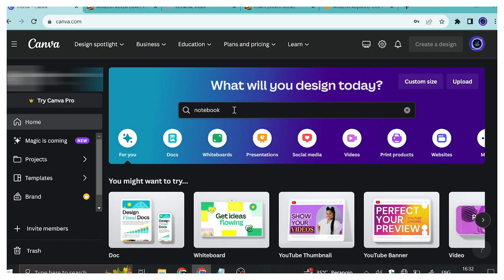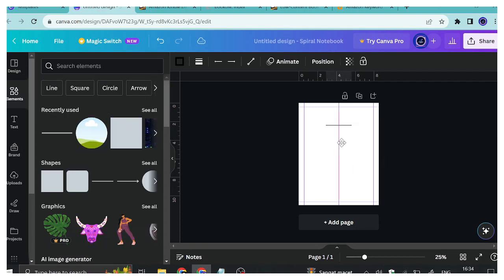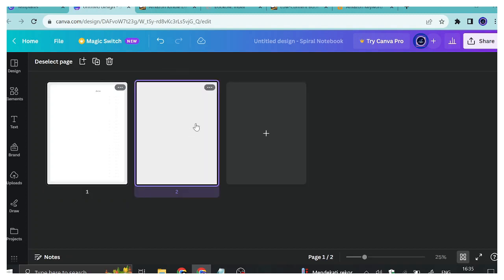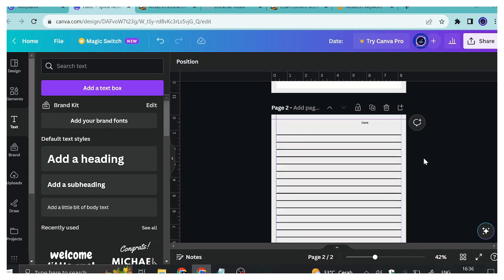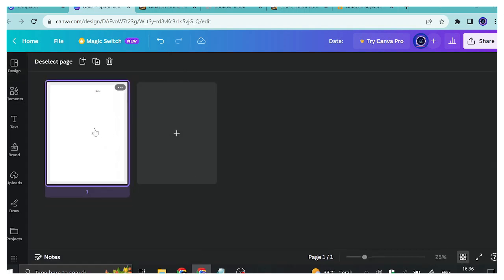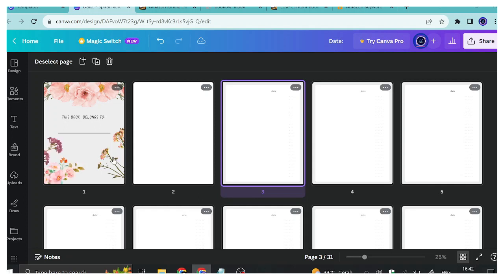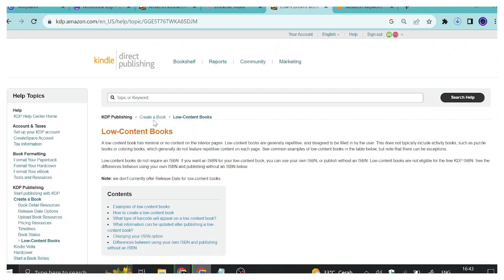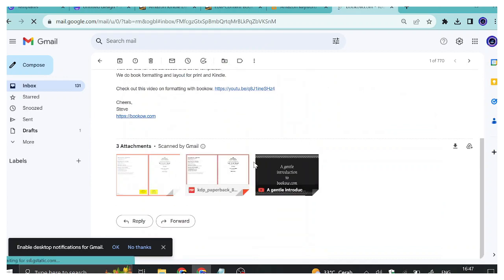KDP and Canva: Low content books - Step -by -step tutorial part 1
The Kindle Direct Publishing (KDP) platform from Amazon is where you can create and publish low content books, so welcome! Are you prepared to generate passive money with your creativity? Look nowhere else. We'll walk you through every stage of creating and publishing minimal content books that can bring in a steady income in this thorough, step-by-step lesson.

What This Tutorial Will Teach You:

🎨 Designing Covers: Even if you're not a graphic designer, learn how to create appealing and marketable covers for your low-content publications.

📝Generating material: From notebooks and planners to activity books and more, we'll show you how to produce material that consumers adore.

🚀KDP Uploading: Get the details on how to upload your book to KDP, including formatting, costs, and available distribution channels.

💰Maximizing Profits: Look at ways to make your book more visible, attract more readers, and raise its sales.

📈After you have mastered the fundamentals, we will discuss scaling your low content book business for long-term success.

Beginners and those wishing to hone their self-publishing skills will find this tutorial to be the ideal resource. KDP minimal content books provide a terrific option to monetise your creative, whether you're an aspiring author, artist, or business owner.

🔥 Don't pass up this opportunity to establish a passive income stream! Start your path to publishing success with KDP low content books by watching our tutorial right away.

📚 Timestamps:

00:00: Intro
02:08: Add Margins
04:14: Create blank notebook from scratch
05:36: Duplicate notebook page
07:10: Add & decorate the 1st page: This book belongs to:
09:11: Decorate the 1st page: This book belongs to:
11:45: Rename your design project
11:57: Download your design as PDF print
12:16: Examples of LCB: Low Content Book
13:07: Bookow: KDP Cover Template Generator
14:25: To Be Continued.
14:47: Outro